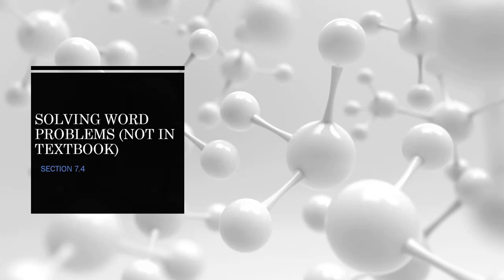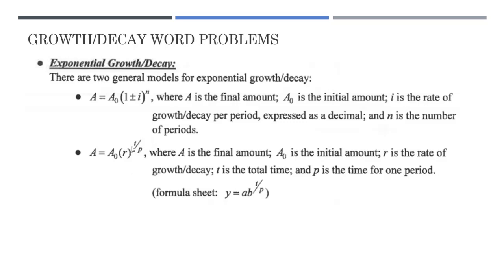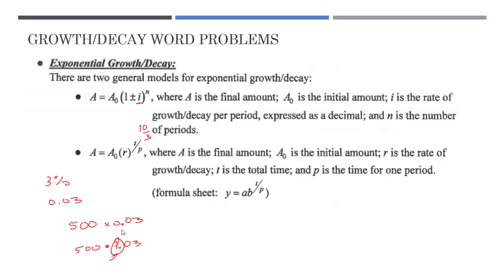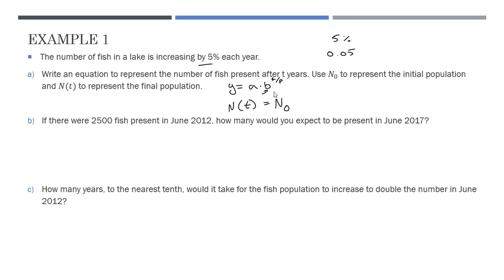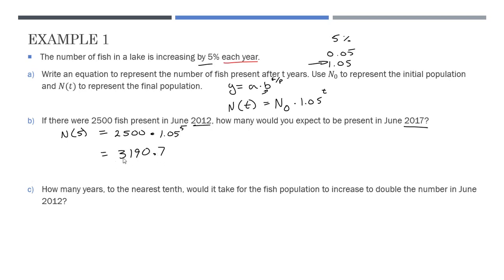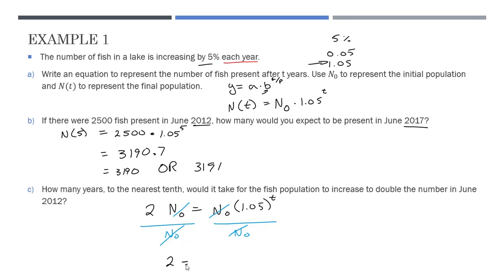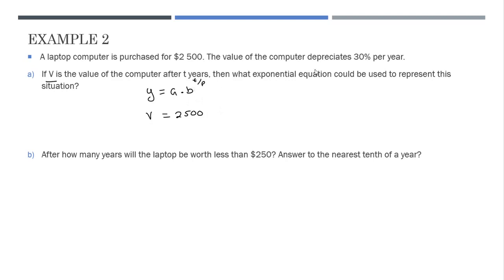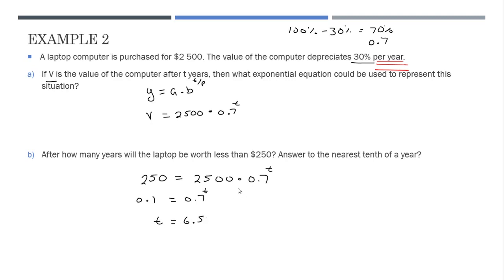M30-1 7.4 Video 1 (Exponential Word Problems)